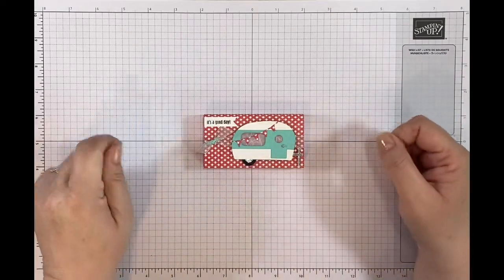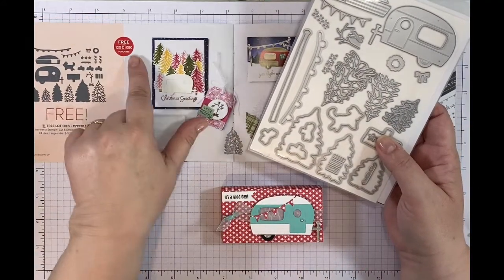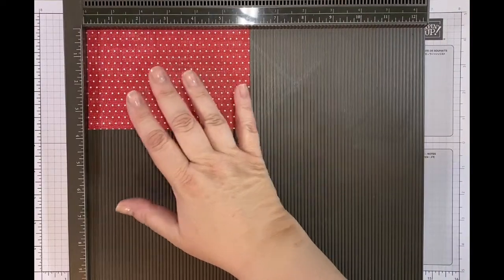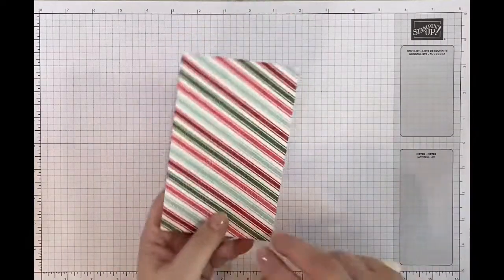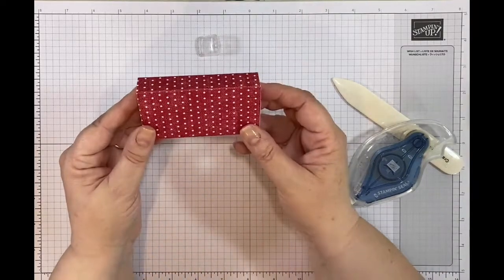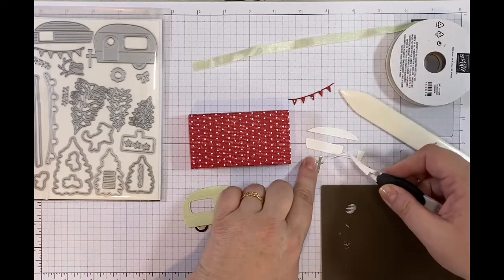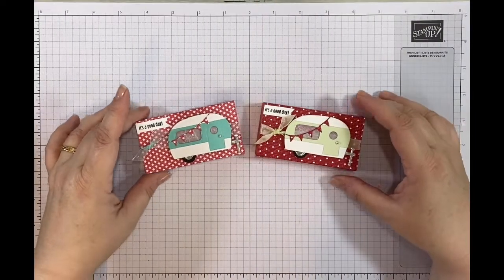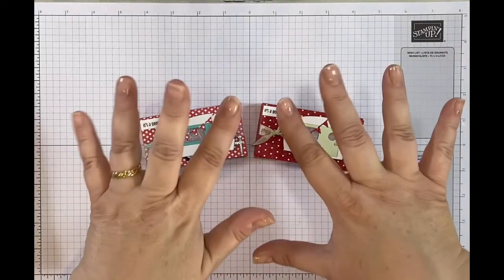How to make a Toffee Poppets Gift Wrap | Tree Lot Dies | Craft with Jayne | Stampin Up!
How to make a Toffee Poppets Gift Wrap | Sale a Braition | Tree Lot Dies | Craft with Jayne | Stampin Up!

Jayne x